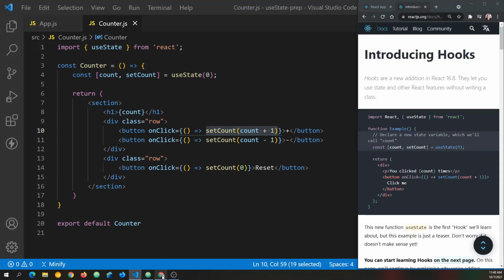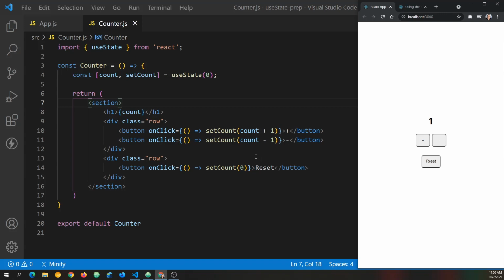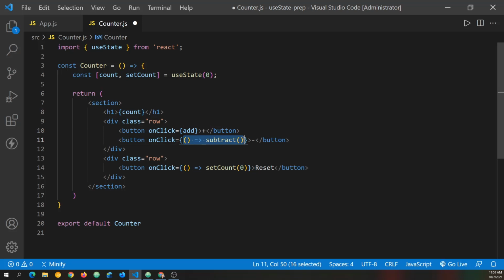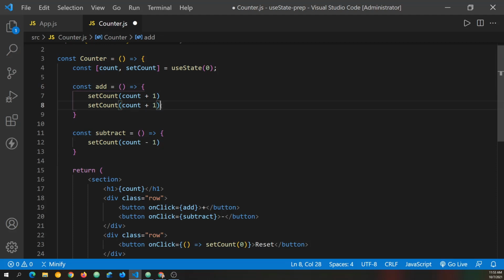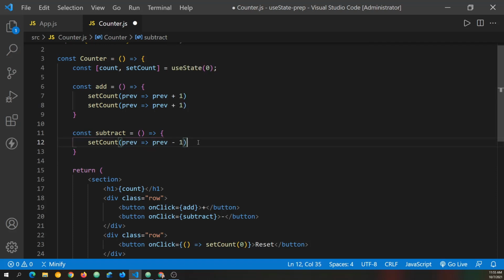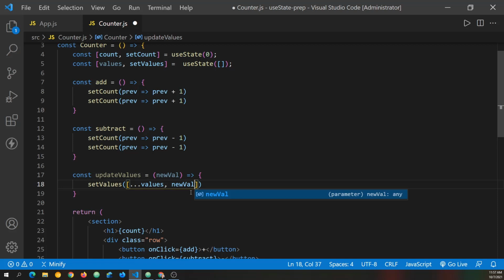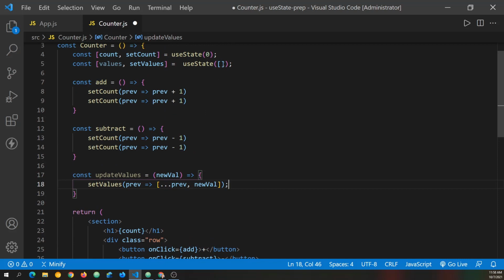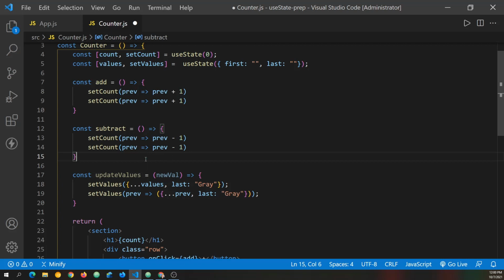Avoid this React State Mistake | React Previous State Explained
In this tutorial, React Previous State is explained. I will also explain why using setState with count + 1 is NOT wrong... but updating previous state in React requires an understanding of how state and re-rendering work together.

(00:00) Intro
(00:05) count + 1 is NOT wrong
(01:12) Know when to use the right tool
(01:28) The Golden Rule
(02:09) Previous State function example
(03:05) Why prefer the prevState function
(07:28) Previous state with arrays
(10:03) Previous state with objects
(12:06) Summary

Was this tutorial about understanding Previous State in React helpful? If so, please share.